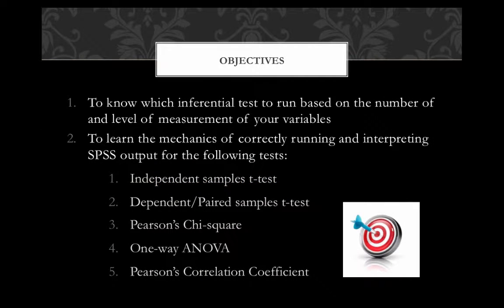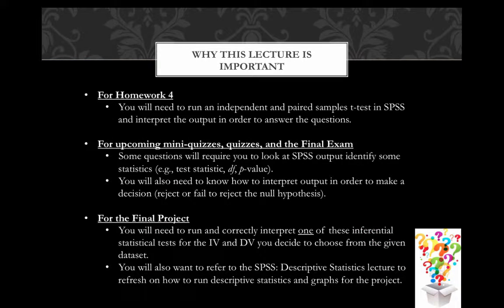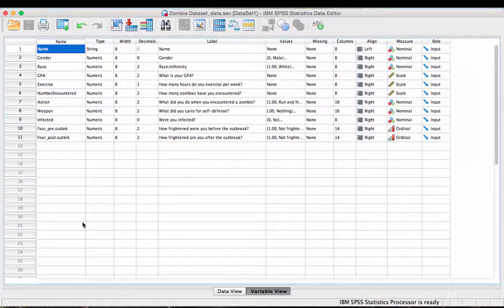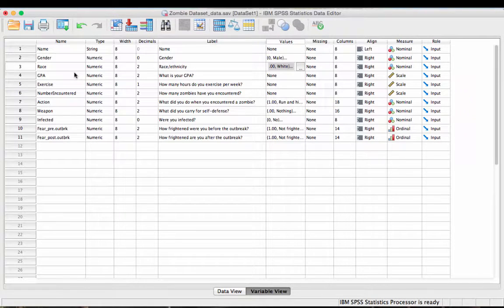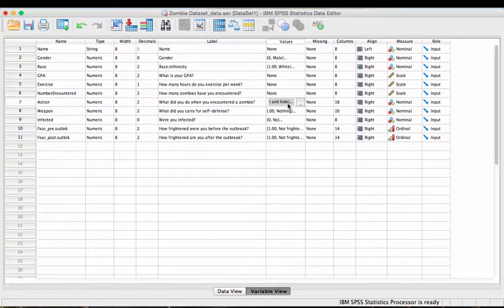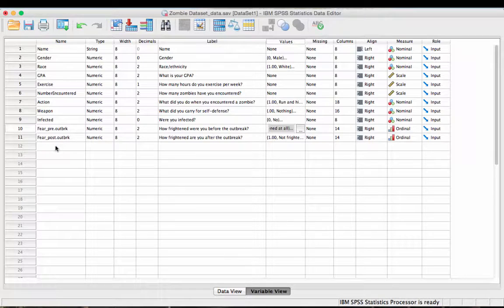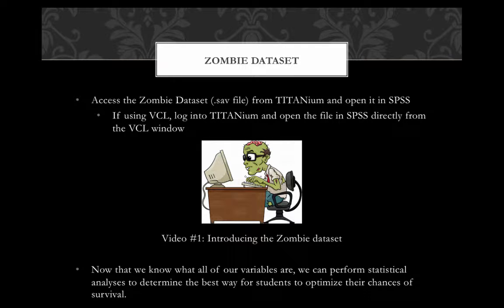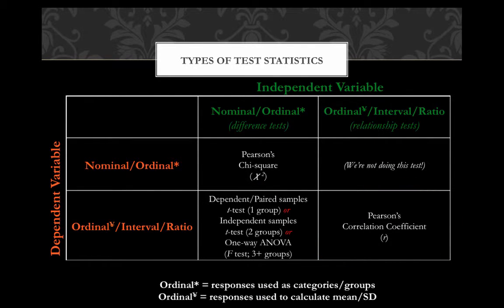HESC 349 Zombie Introduction SPSS Inferential Statistics